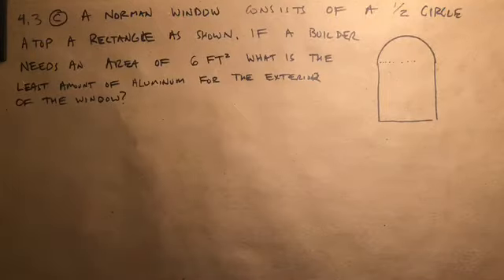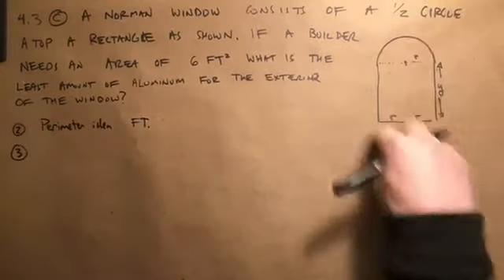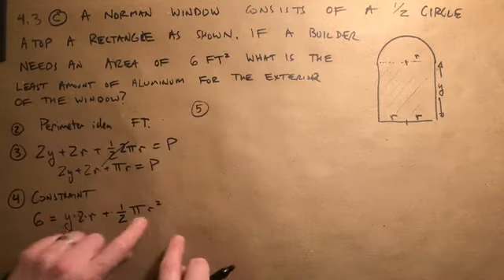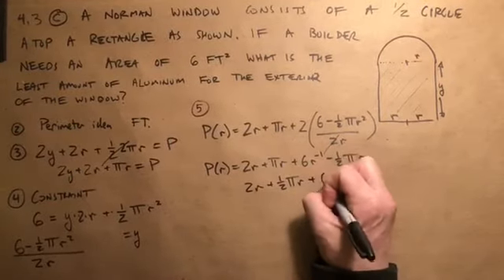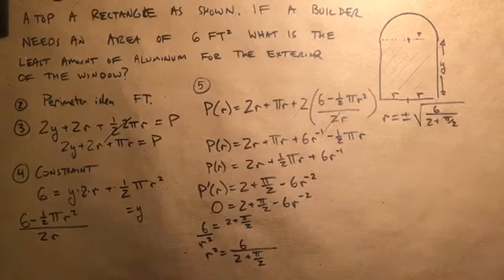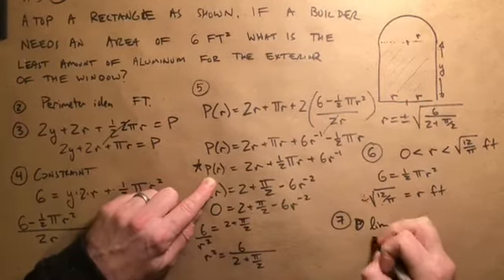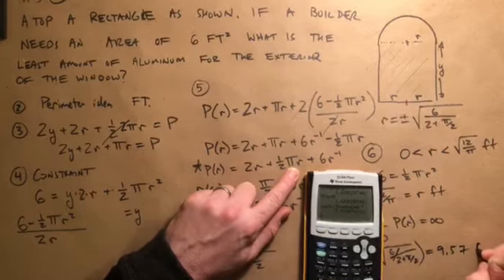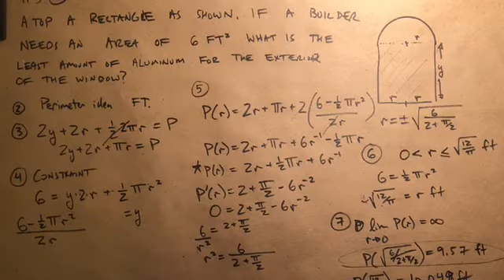4.3 C Norman Window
A second optimization problem for calculus students.